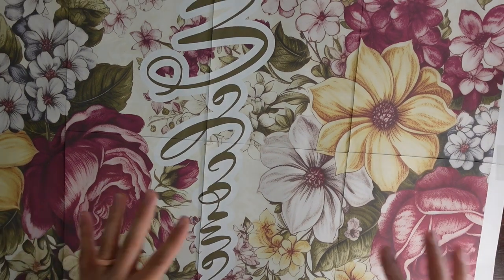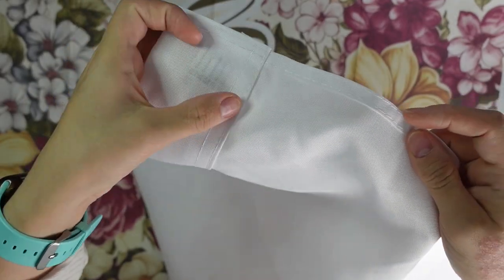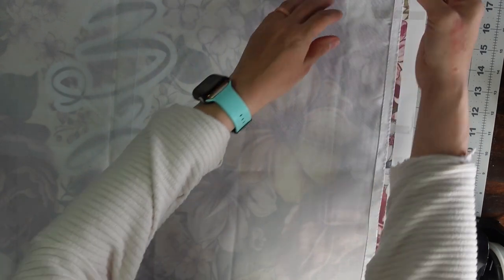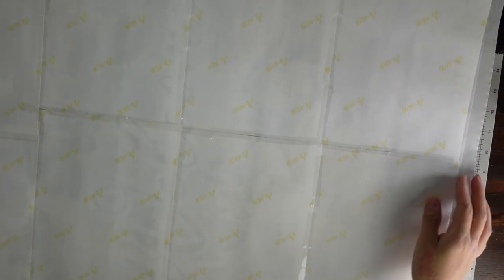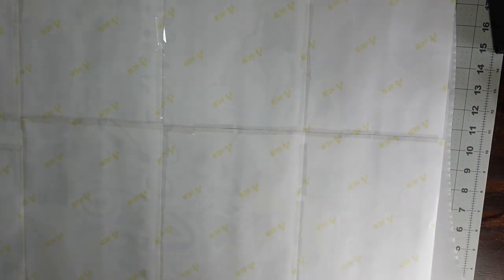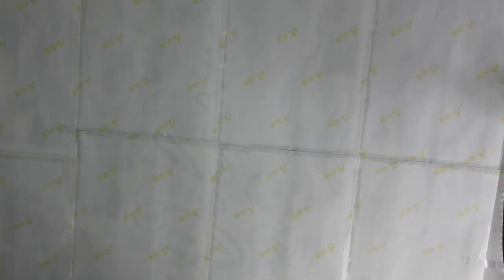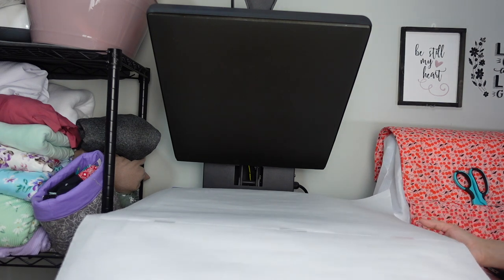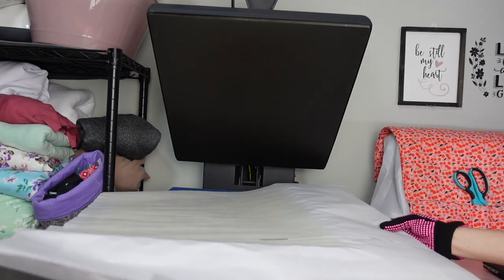Sublimation on a Garden Flag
Hello beautiful people! In today's video, I try to sublimate a garden flag for the first time. Watch to see how it turned out.